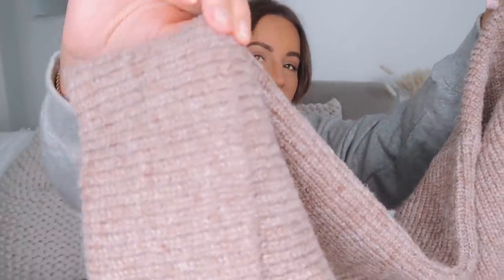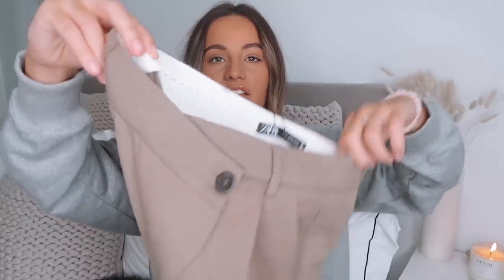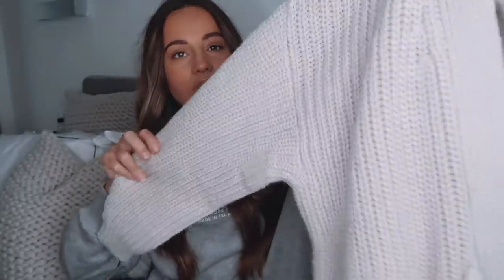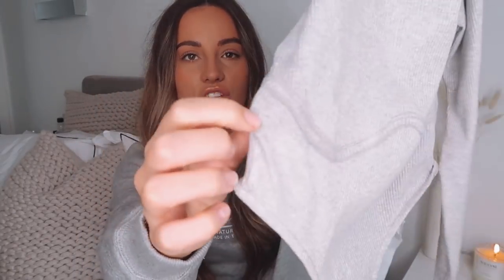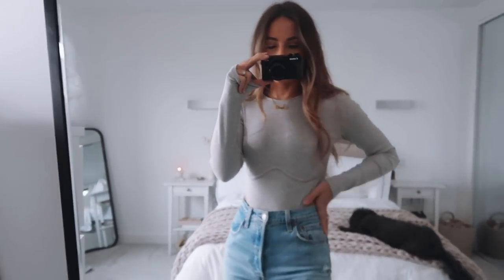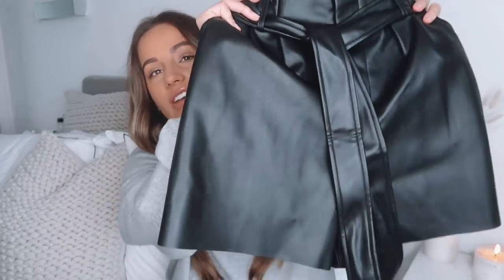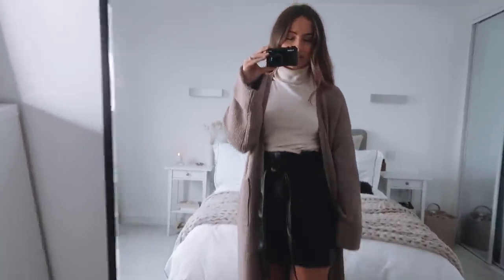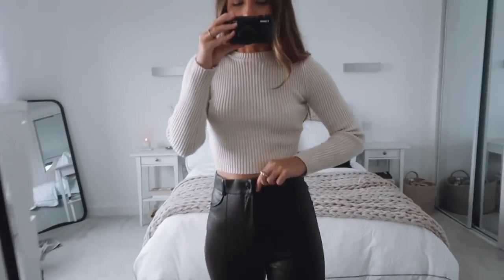ZARA NEW IN HAUL & TRY ON | RACHEL HOLLAND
ZARA NEW IN HAUL & TRY ON